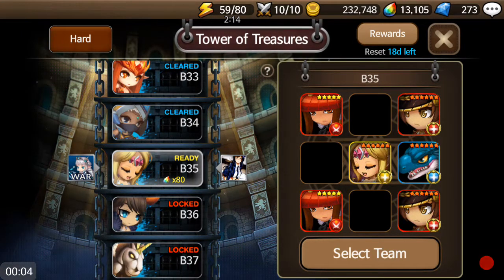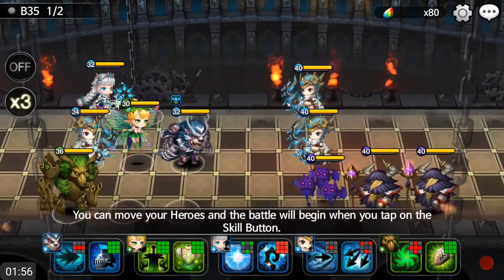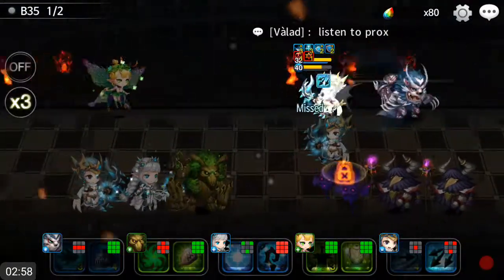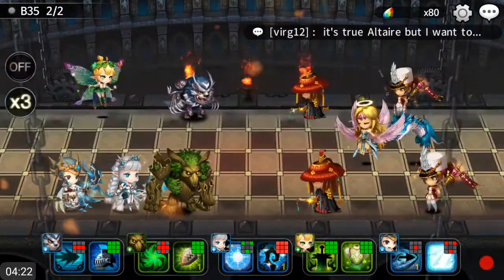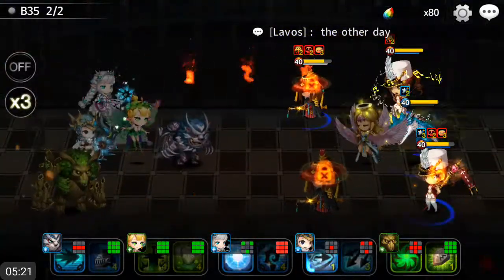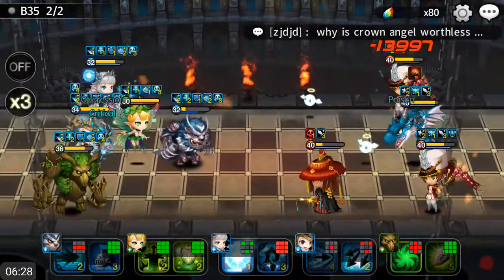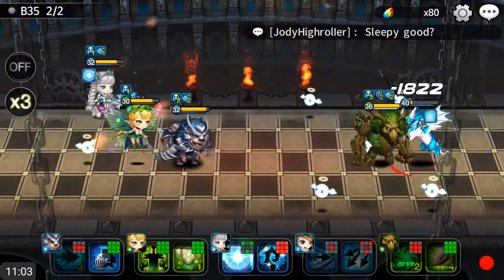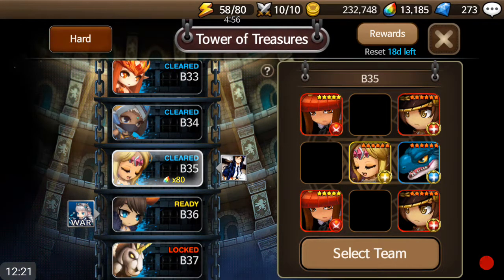Wonder Tactics: Tot Hard 35